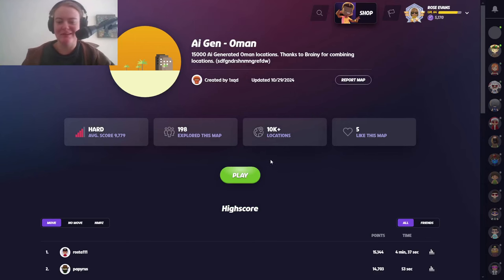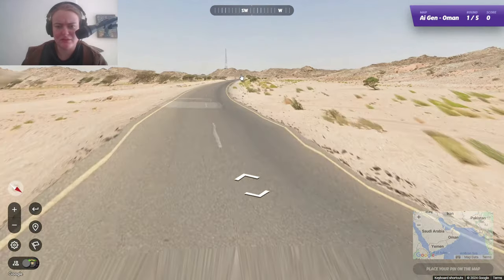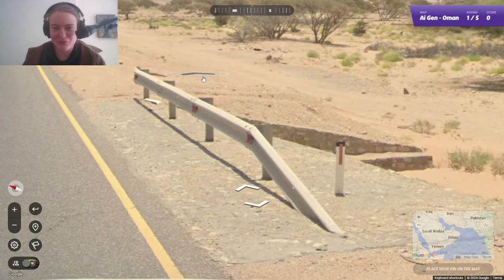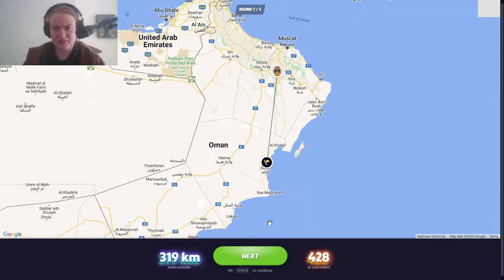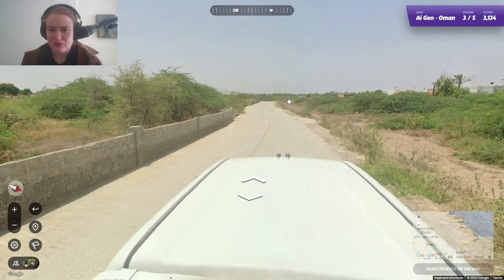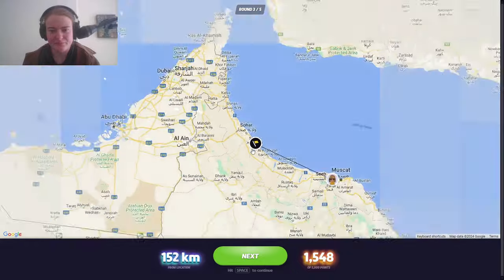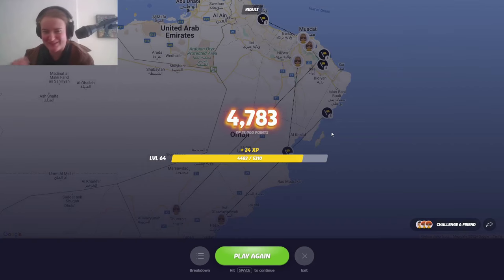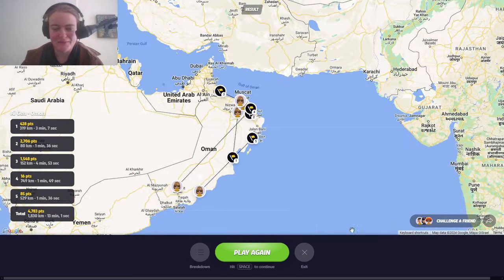wake up babe, new country just dropped